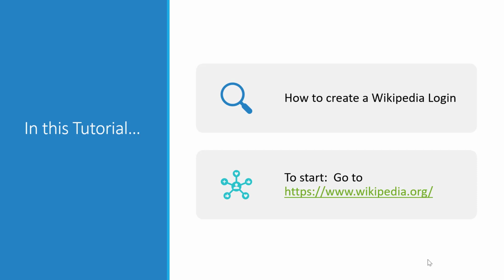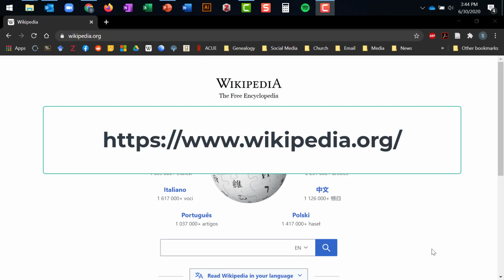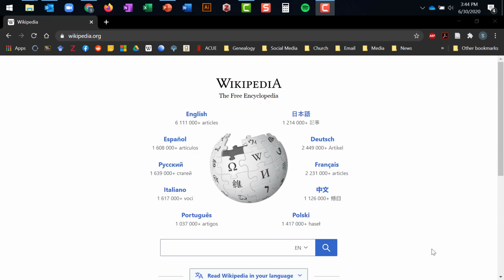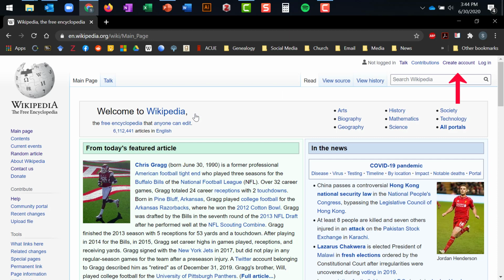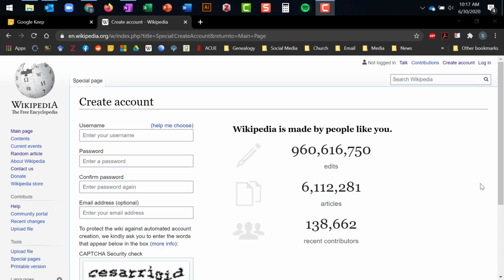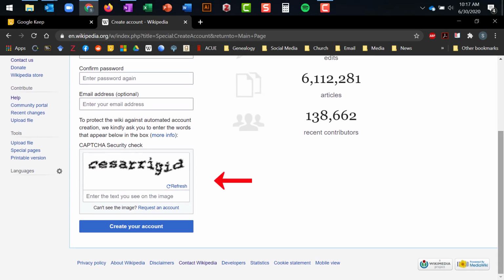Creating a Wikipedia Login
In preparation for the Wikipedia Labs for LIB 1500, this brief tutorial will go through the basics of creating you own Wikipedia Login.